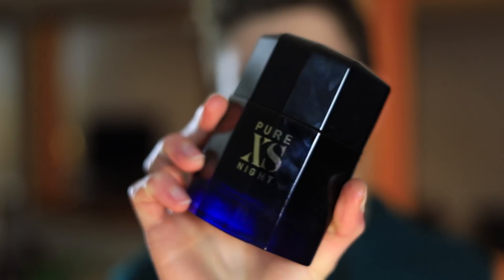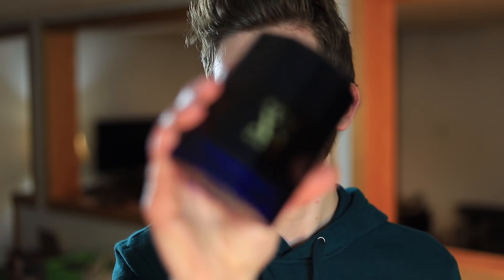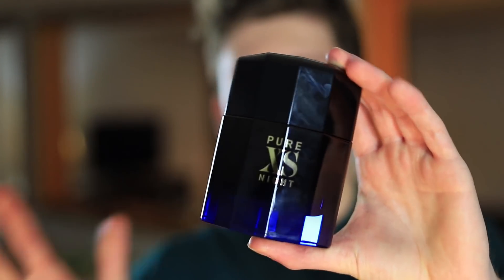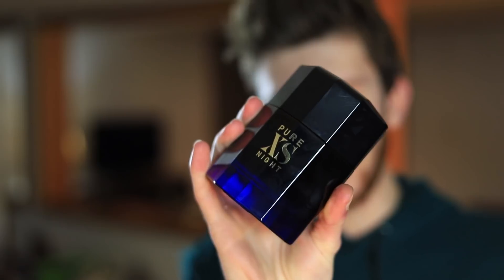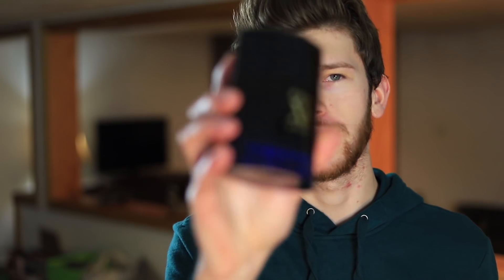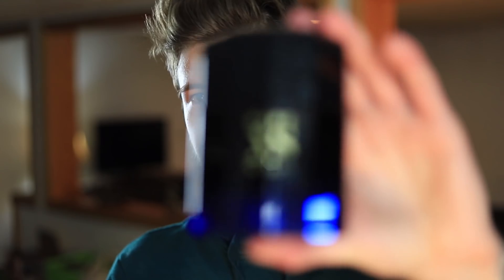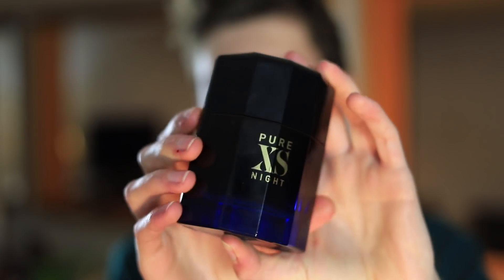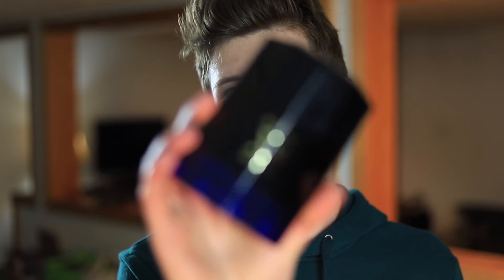NEW PACO RABANNE PURE XS NIGHT FRAGRANCE REVIEW | SWEET NEW WINTER SCENT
How To Buy Fragrances On eBay & Prevent Getting Scammed ►

--- FRAGRANCE ACCESSORIES ---
5ml Bottles
10ml Bottles